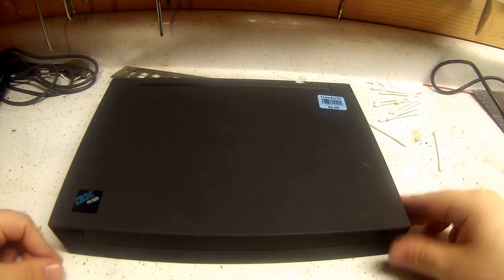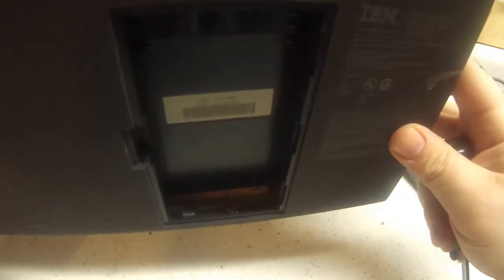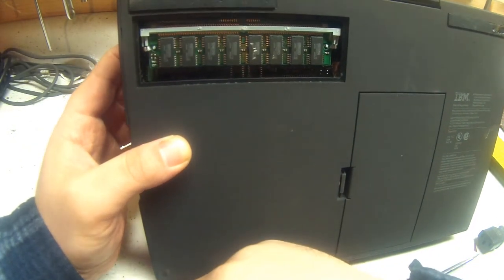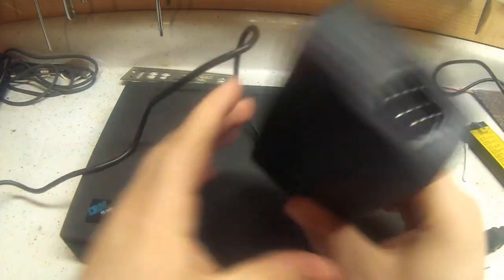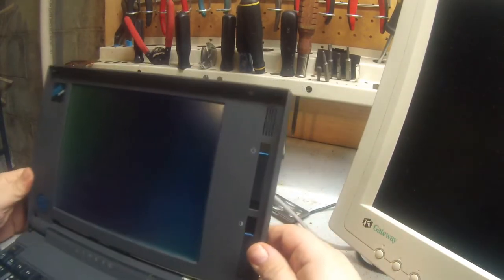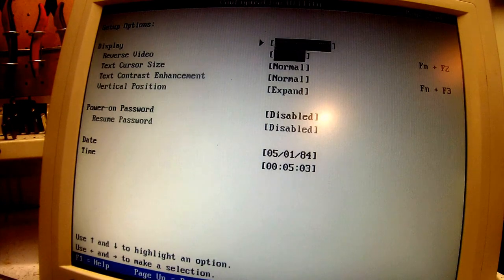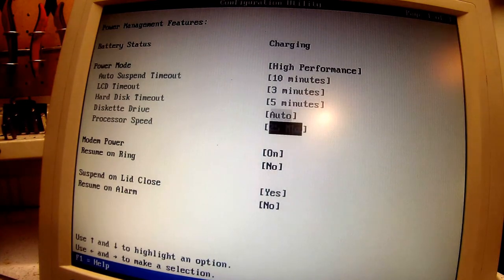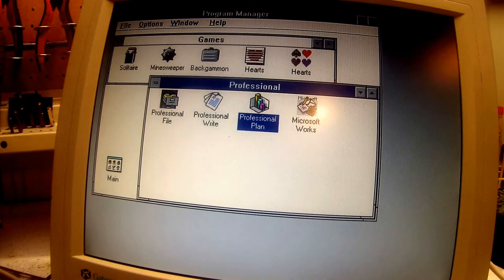$5 Goodwill find - IBM PS/note from 1992 First boot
Found this machine at Goodwill for $5.  Almost passed by it.
I test it out here.  I've never used one before this video.
AND NO I DIDN'T HAVE A MOUSE HOOKED UP